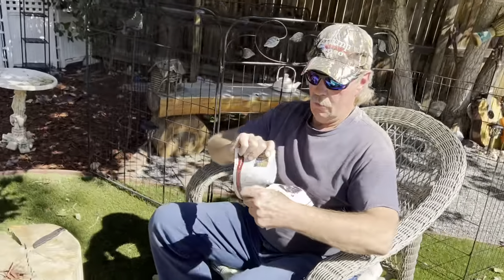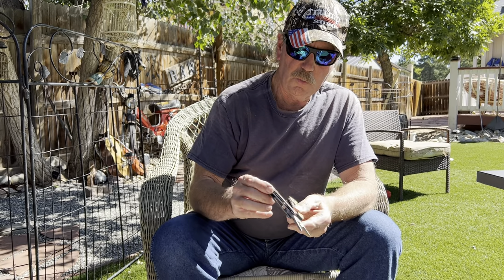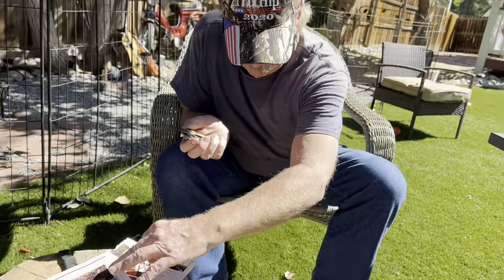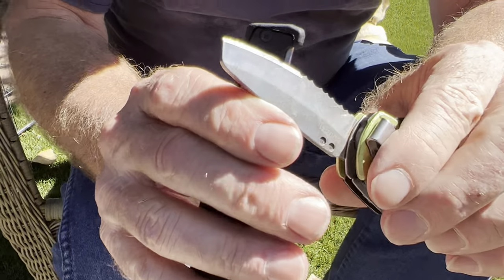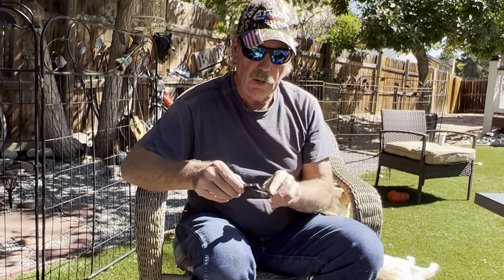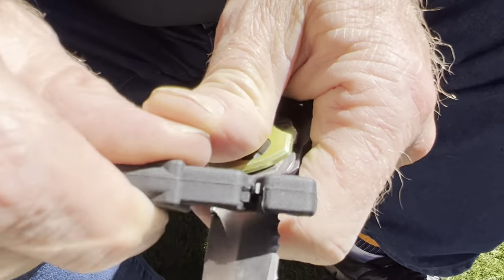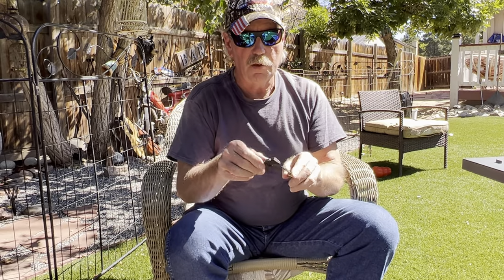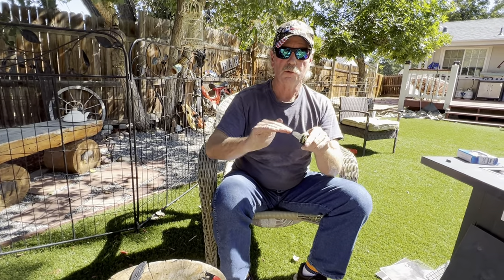New Longhandle Sharpener with an Interesting Knife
The new Longhandle Sharpeners are coming. Brad Buckner with SharpensBest.com takes a look at a Gerber utility knife, and a black long handle knife sharpener.
You can pre-order one now, or get any of our other line of sharpeners